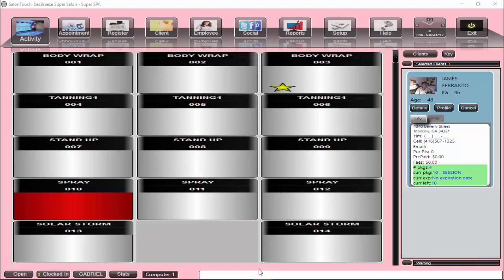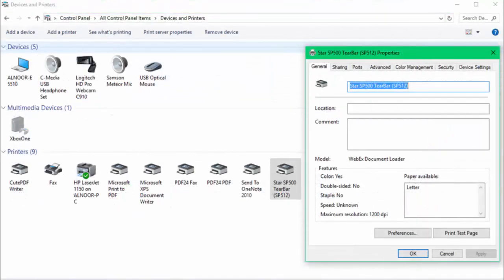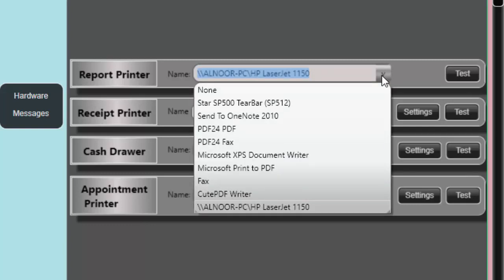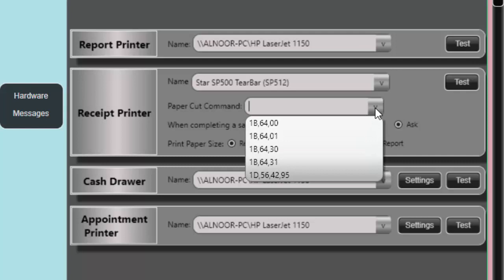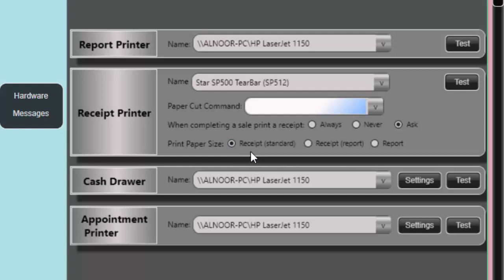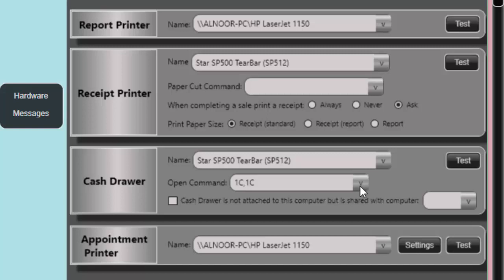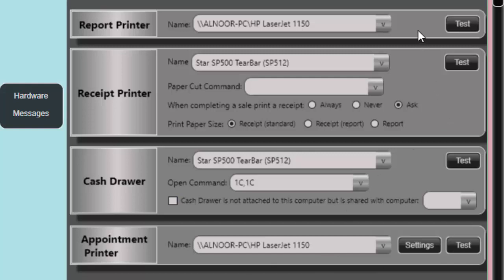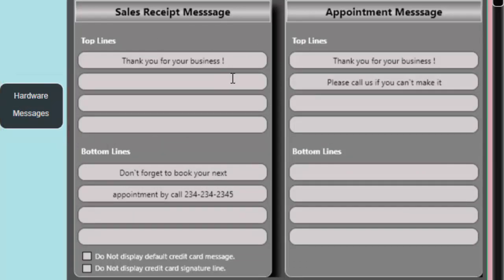SalonTouch Pearl - Setting up Printers and Cash Drawers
This video describes how to set up printers and cash-drawers in SalonTouch Pearl